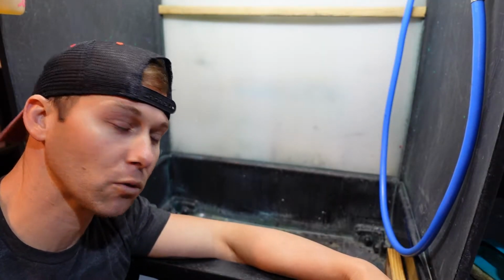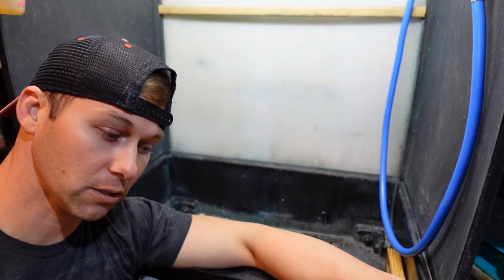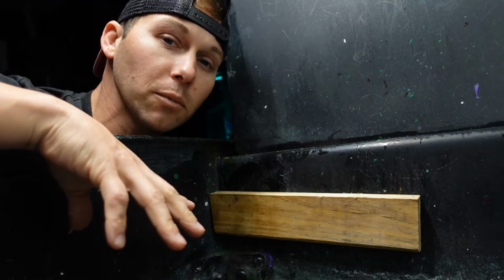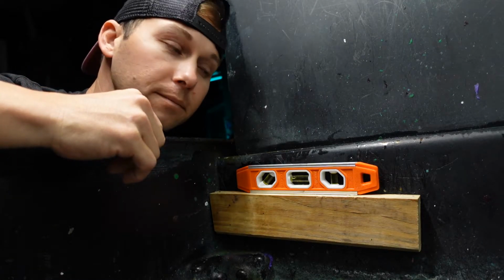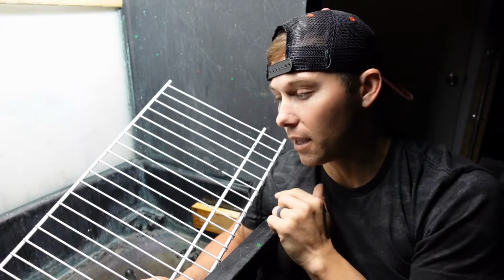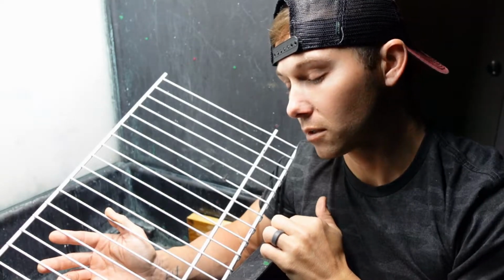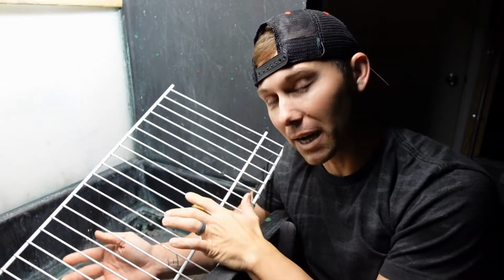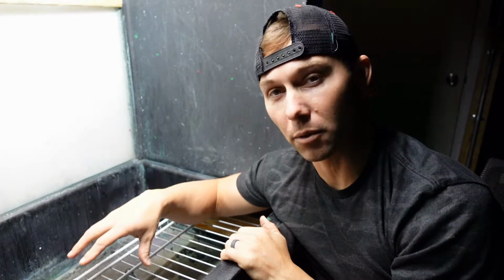WASH OUT BOOTH UPGRADE/RYONET/INSIDE/SCREN PRINT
This is 1 of a 3 part Ryonet wash out booth upgrade. Stick around for the next 2... And a special THANK YOU to Taino!!!

Pallet Registration Templet